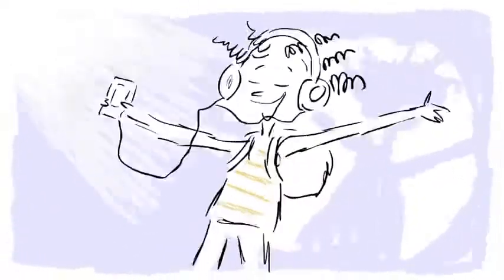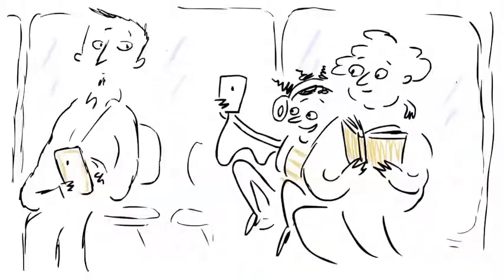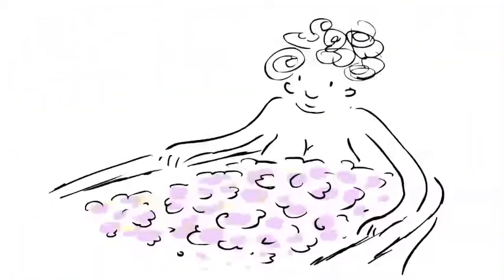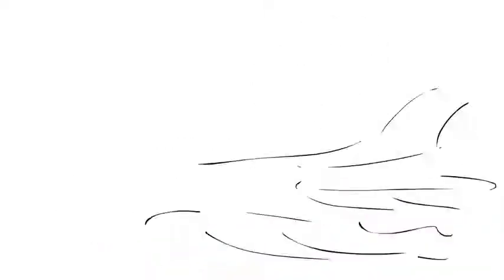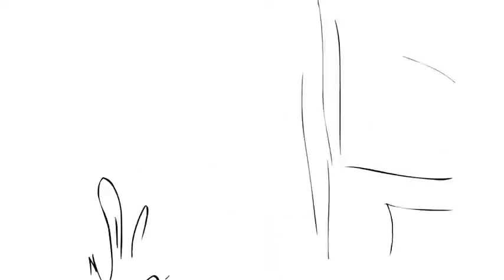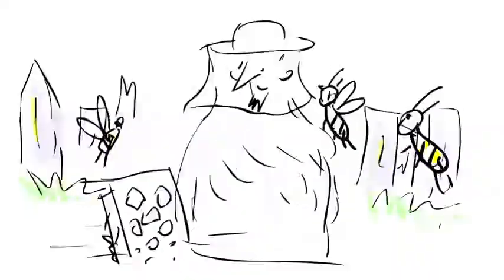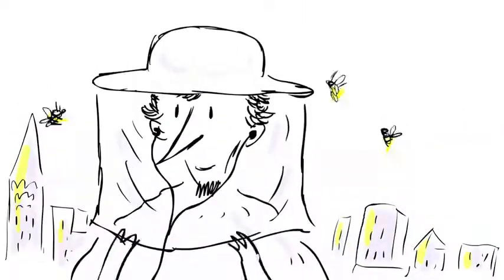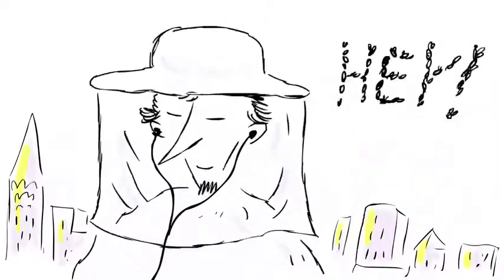How We Decompress From Stress • NPR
Directed by Avi Ofer
Acme Filmworks, Inc.

Welcome to the official YouTube channel for Acme Filmworks and The Animation Show of Shows. Enjoy commercial and short film work from renown animators the world over.